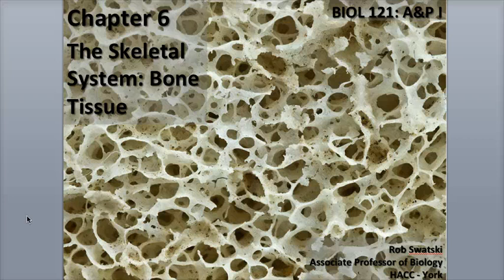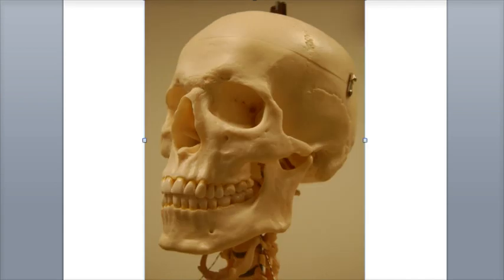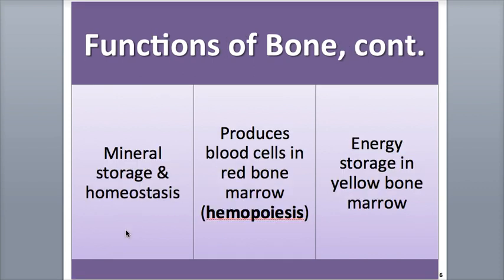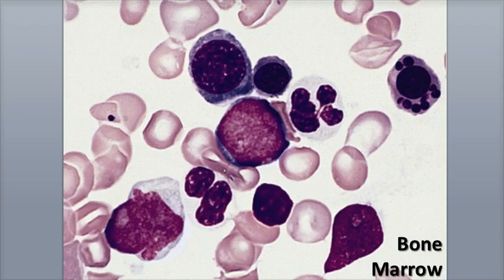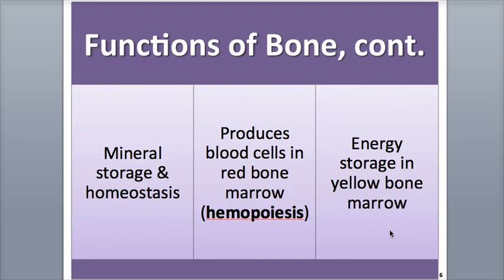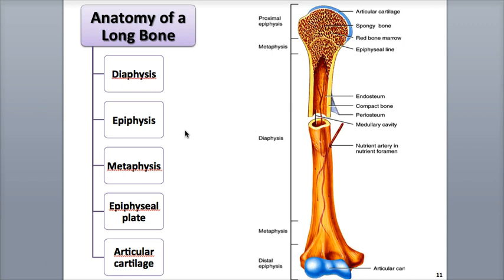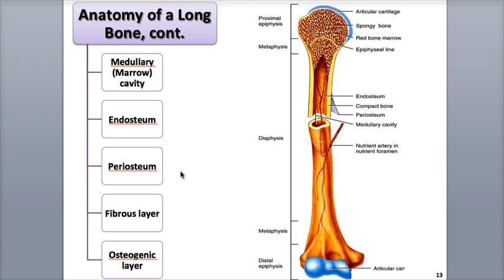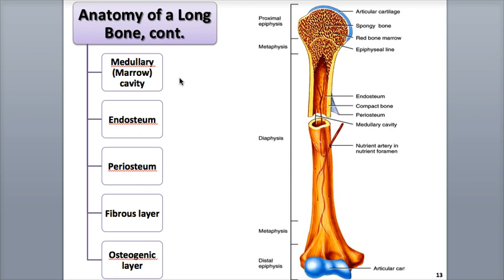6-1 Bone Structure and Function